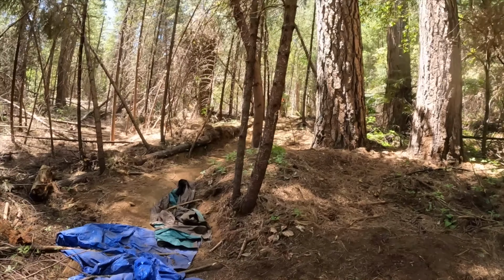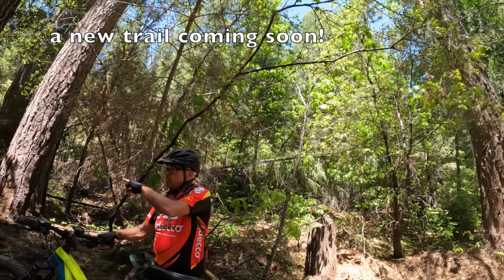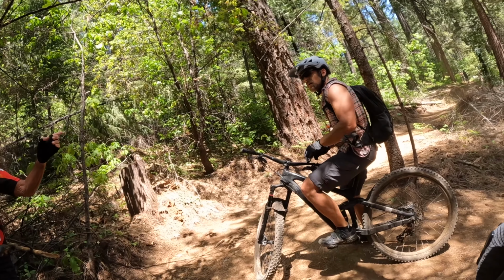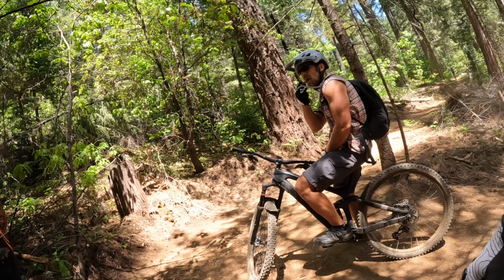Places 2 MTB: Harmony Ridge, Nevada City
25 miles of trails in 7 minutes?  Here’s just a "taste" of the amazing trails available at Harmony Ridge, 5 miles east of Nevada City.  Join Travelz Active, and our friends Chuck and Stuart, as we traverse well known and unknown trails. Take fast curvy descents, and enjoy the beauty of Scott’s Flat Reservoir.  If you go, tasty sandwiches and beer (and more) can be had at the Harmony Ridge Market.

LINKS:
Trail map and downloadable GPX file

SUPPORT:
We don’t get proceeds from YouTube, we do this for the pleasure of entertaining and/or informing.
You could also show your support by buying us a beer or two at the following link:

CAMEOS:
Chuck Allgood
Stuart
three unknown uphill riders on the downhill ;-)
unknown shirtless dude at the reservoir

INDEX:
00:00 Intro
00:33 Pioneer Trail
00:53 Hoot Trail downhill
01:18  Zipper up
01:27 cross county trails (Mapped and unmapped trails)
03:16 Talon Show downhill
04:03 Unkindness (of Ravens)
04:22 Scott’s Flat Trail downhill
05:27 Scott’s Flat Reservoir Trail
06:36 at the dam - back to the car
06:52 Thanks for watching